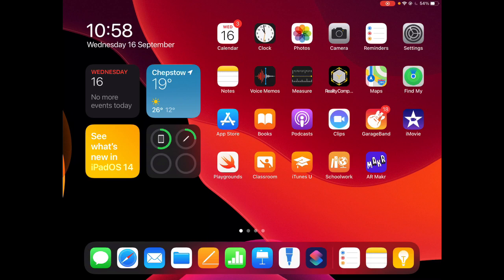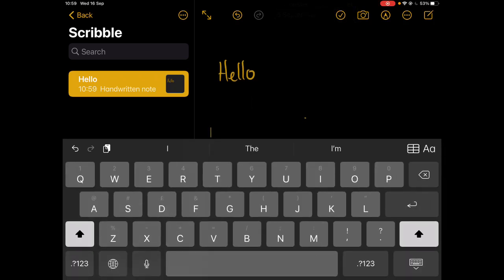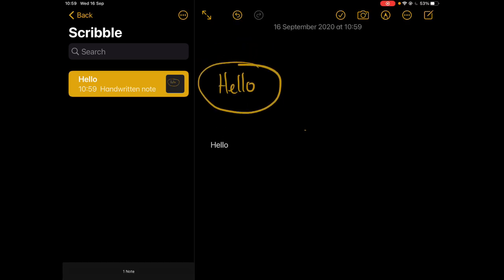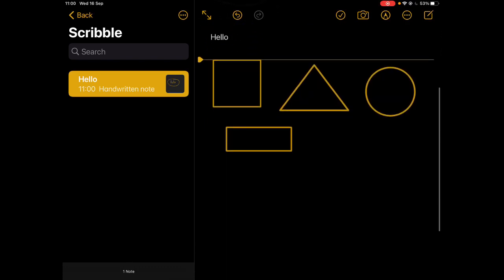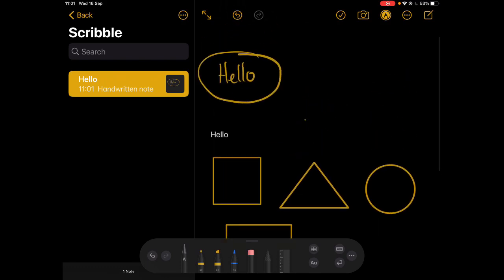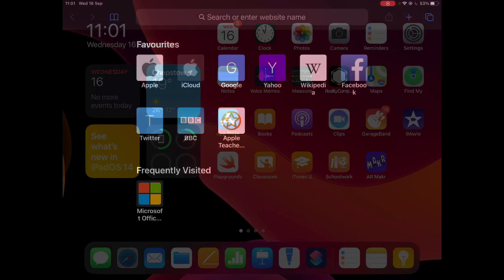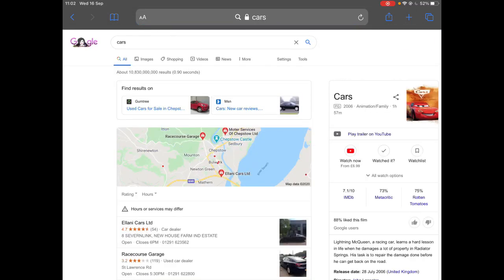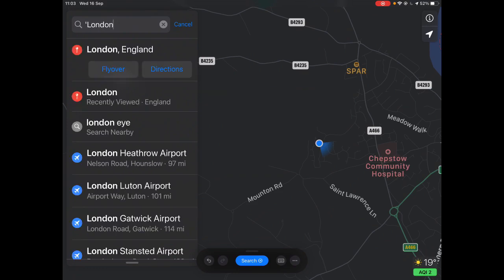Getting Started with Scribble (iPadOS 14 Tips)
So with the new iPad OS 14 being released there are some cool new features for al the Apple Pencil users out there. Scribble makes it so much easier to get stuff done on your iPad and so many cool little tricks to use the Pencil in your workflow.
Let's take a look at some of the basics and then check out the other tips videos for other applications.